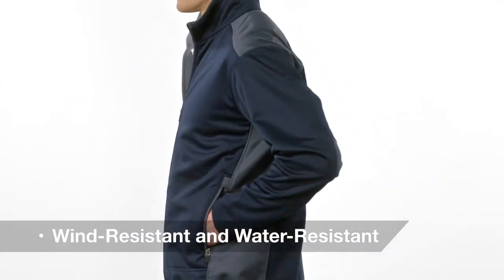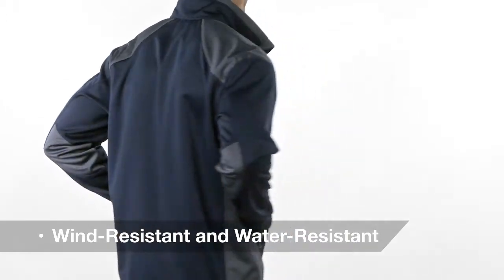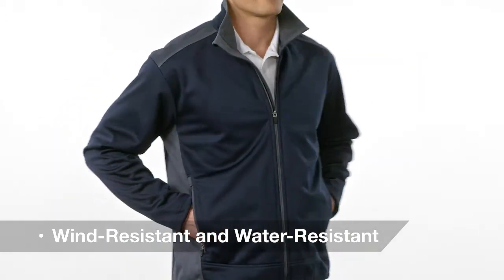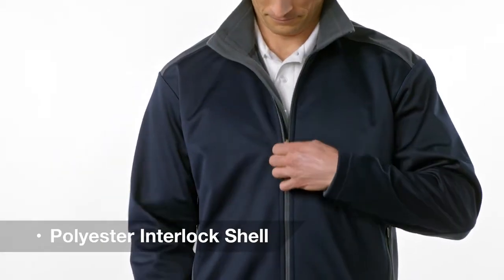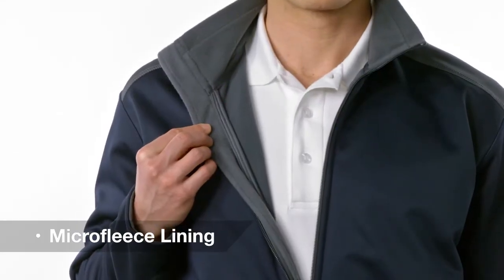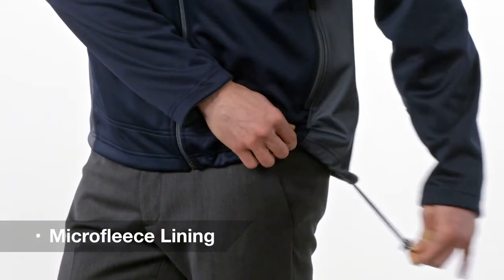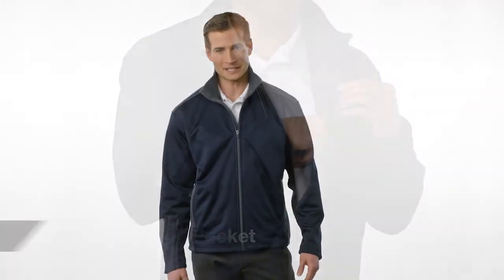Port Authority Two-Tone Soft Shell Jacket. J794